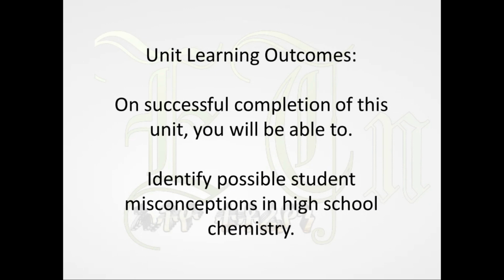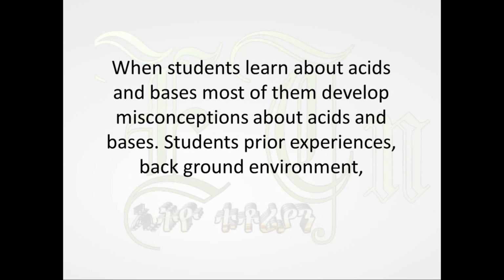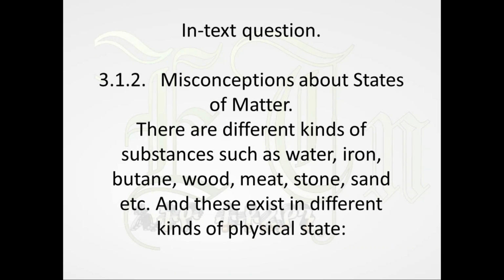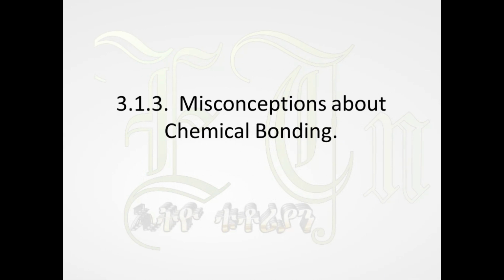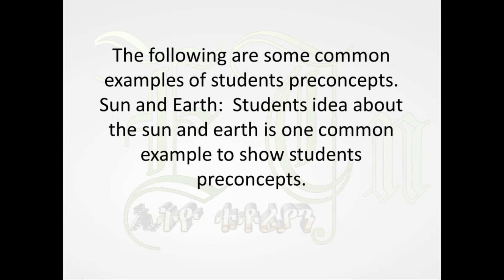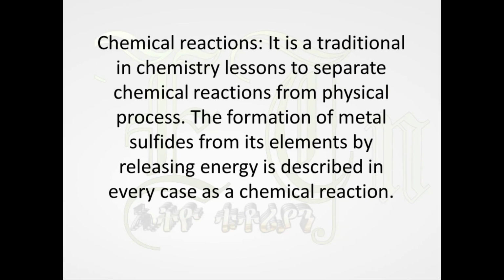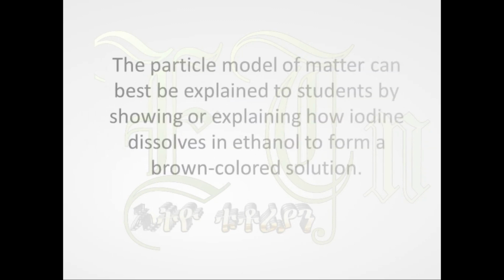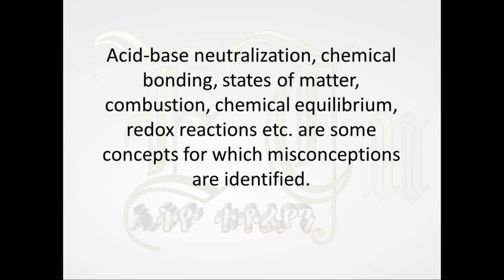Unit Three (Chemistry Subject Area Method II - Misconception in High School Chemistry)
Students misconceptions before or after formal instruction have become a major concern in science education because they influence how students learn new scientific knowledge, play an essential role in subsequent learning and become a hindrance in acquiring the correct body of knowledge. Learning science is a cumulative process and each new piece of information is added to what students already know about the topic at hand. Students bring to lessons a lot of pre-existing (alternative) conceptions about scientific phenomena that can interfere with students learning of correct scientific principles or concepts. Upon completion of this unit, you will be able to: Identify possible student misconceptions in high school chemistry, Design effective strategies to teach and avoid students misconceptions in chemistry, Develop class room materials that can be used in identifying and challenging misconceptions in chemistry, Specify the possible sources of chemistry misconceptions and find out mechanisms to solve them, Use different conceptual change methods in teaching to overcome students misconceptions.